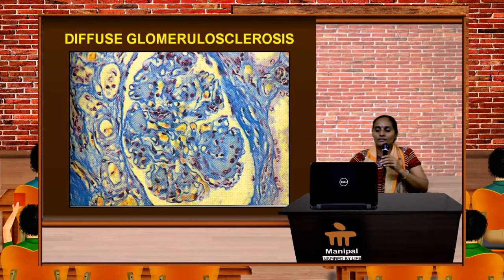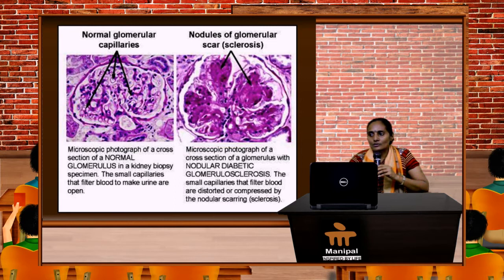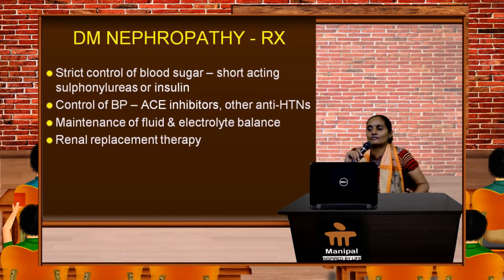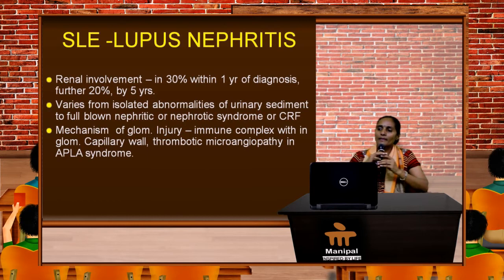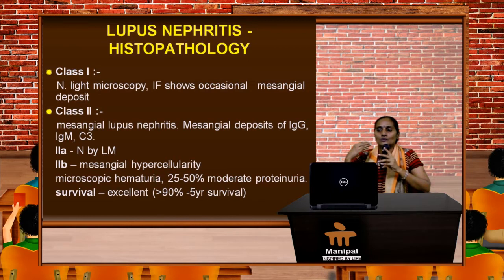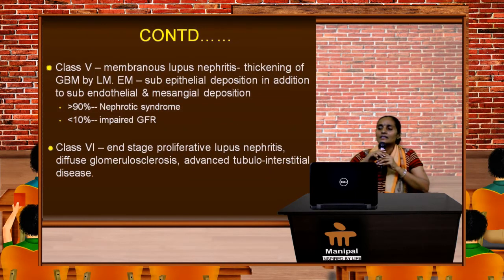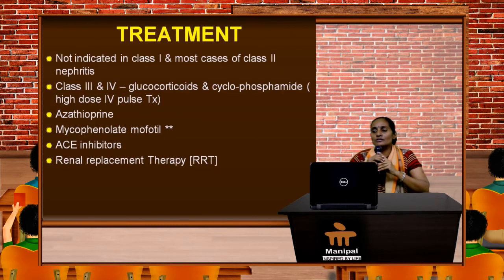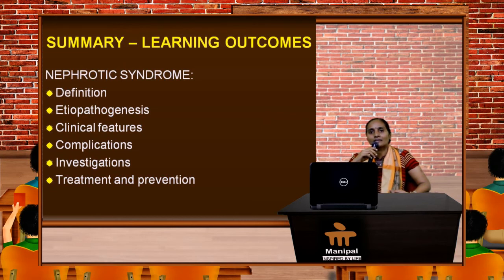NEPHROTIC SYNDROME PART 4